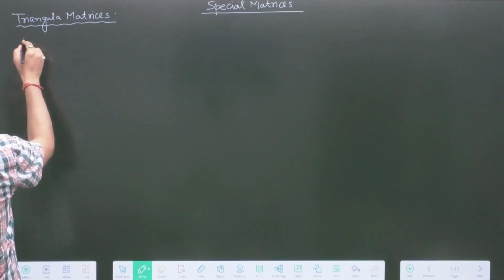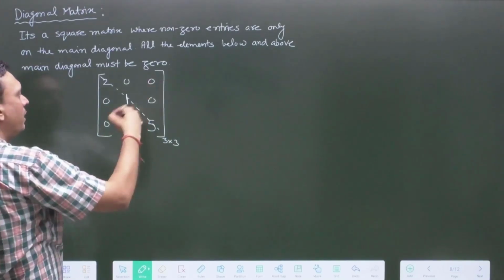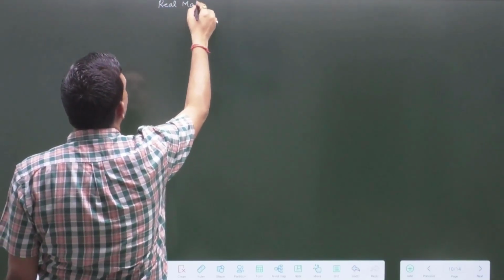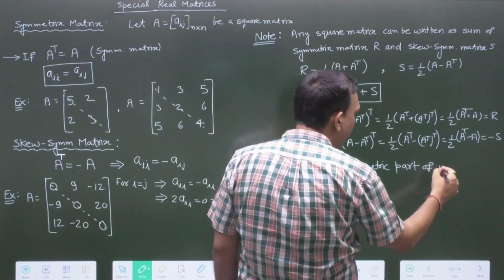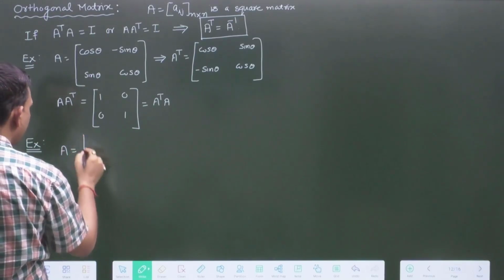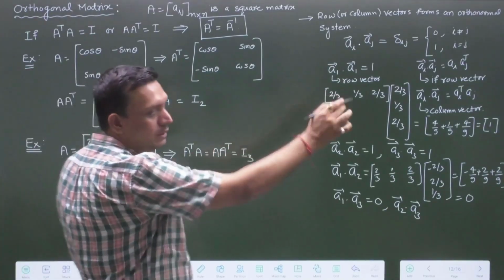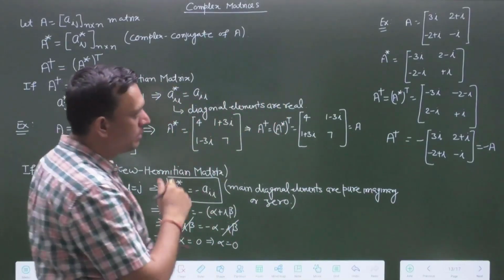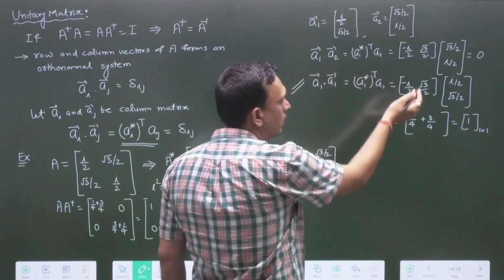Lecture-2 Special Matrices Properties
Physics by fiziks introduces Online Live Classes for aspirants preparing for CSIR-NET/JRF,  IIT-JAM, GATE, JEST, TIFR & CUET(PG) - 2025 & 2026 Exam
Starting from: 8th December 2024.

• Career Guidance
• Personal Mentoring